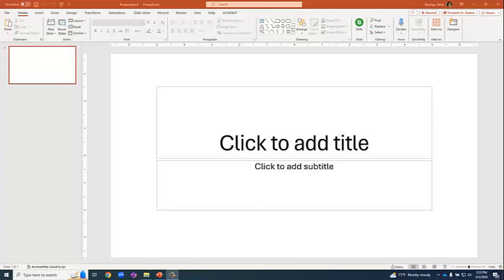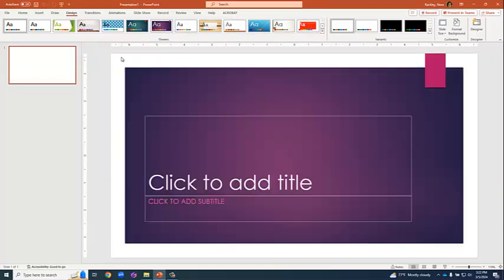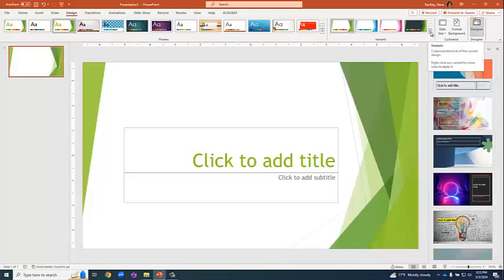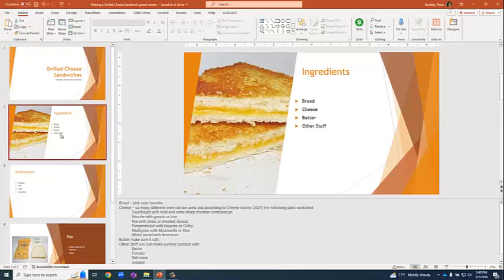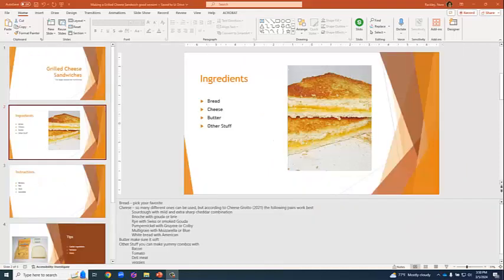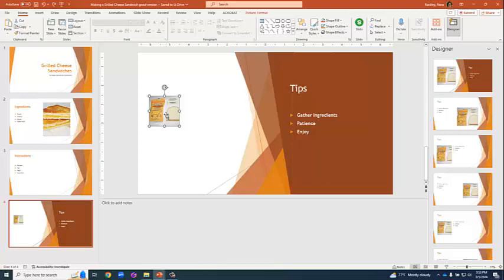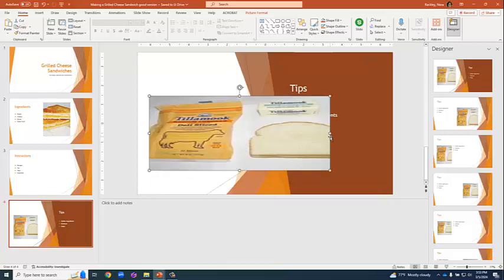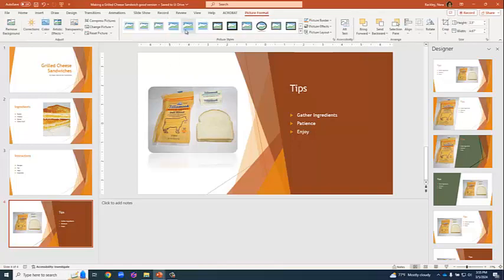Effective PowerPoints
This video is part 2 in a series on PowerPoint Presentations. It covers design, text, colors, fonts, and images.

00:00 Introduction
00:15 Design
00:51 Changing Design Colors and Styles
01:32 Layout Variations
01:43 Colors & Fonts
02:00 Content and Text
02:36 Images
03:10 Image Size
03:41 Enhancing Images
04:08 Conclusion